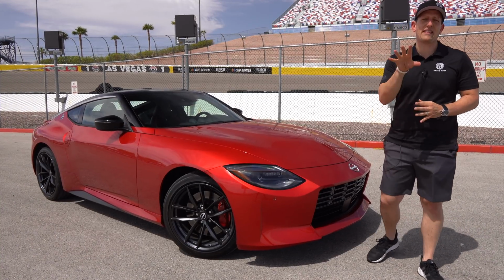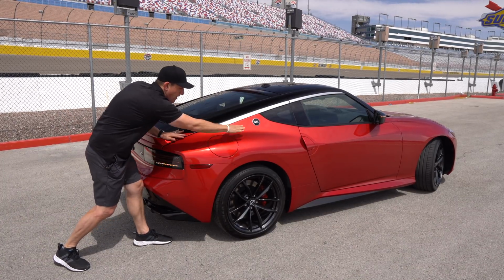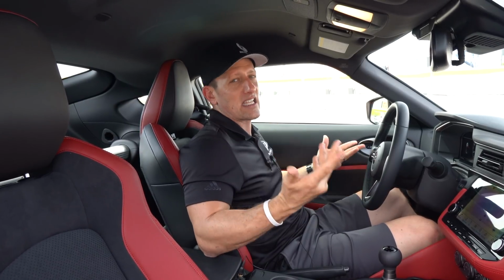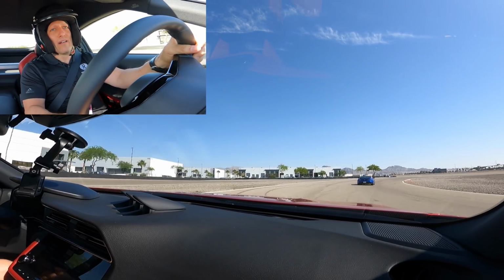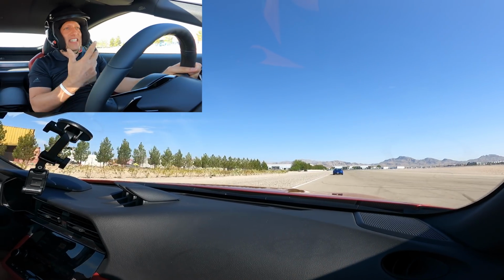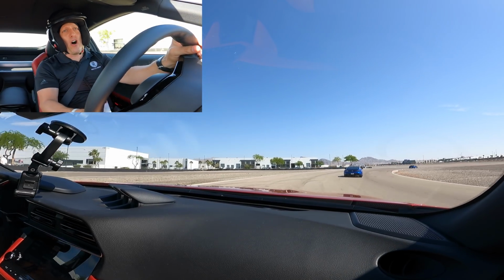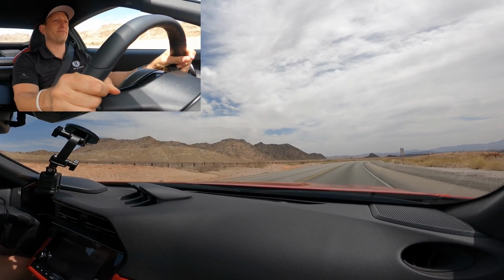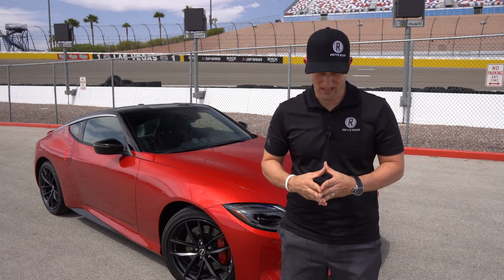Is the 2023 Nissan Z Performance the KING of sports cars worth the price?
FIRST DRIVE: This is the review you waited for where we DRIVE the NEW 2023 Nissan Z and give you all the details on PRICE. This car competes directly with the Toyota Supra, but price wise also the Ford Mustang GT and Chevy Camaro SS. On the outside of the Performance trim you will discover 19in Rays Forged wheels, two-tone paint scheme, and upgraded brakes. On the inside you will be greeted by a two-tone interior, all new 9in infotainment and 12in digital gauge display. Under the hood is a 3.0L twin-turbo V6 that pumps out 400HP & you can have a 6-speed manual or 9-speed automatic transmission. Is the 2023 Nissan Z Performance the KING of sports cars worth the price?